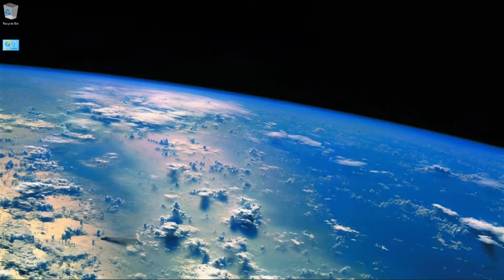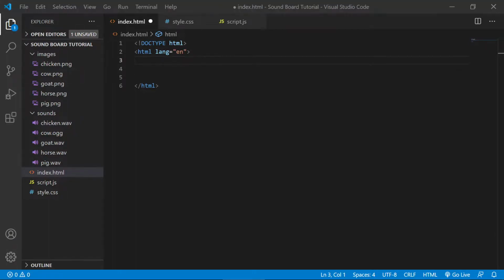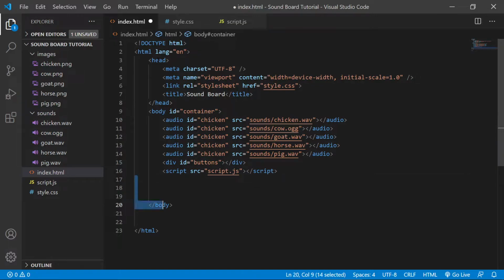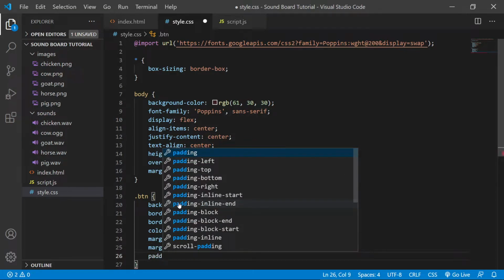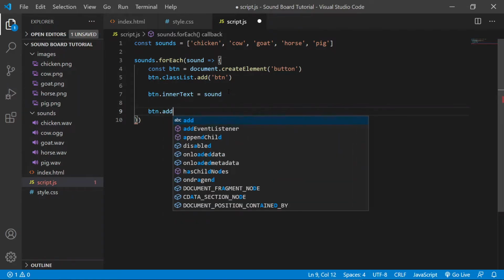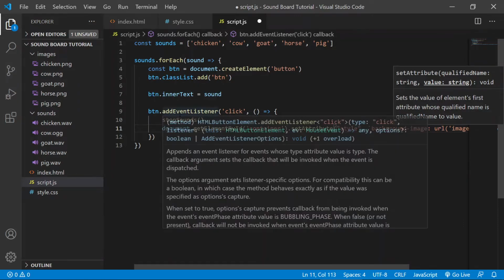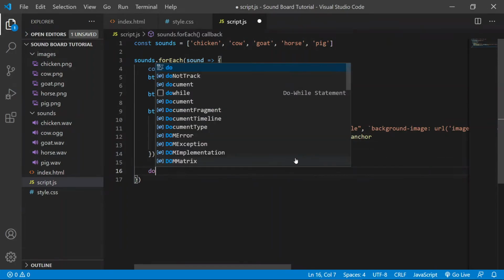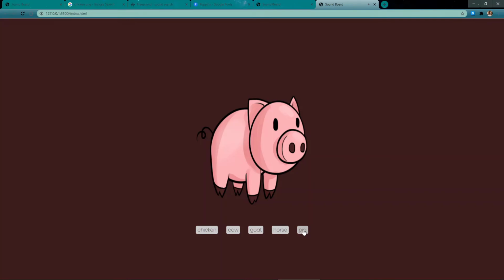Full Frontal Developer | Sound Board | 09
Quickly and easily create a sound board with images and audio using HTML, CSS, and JavaScript.